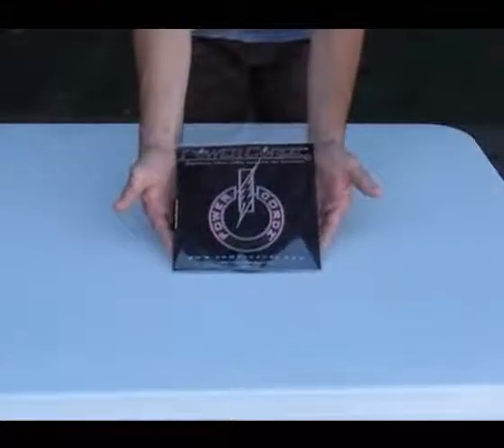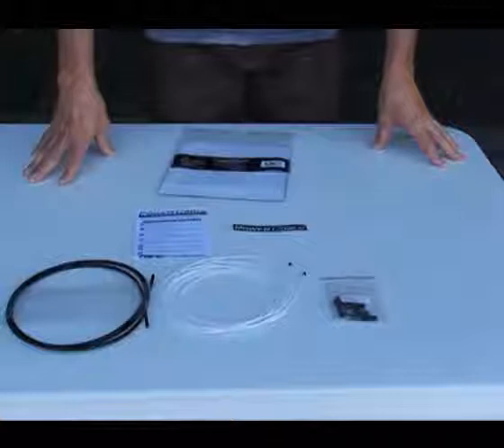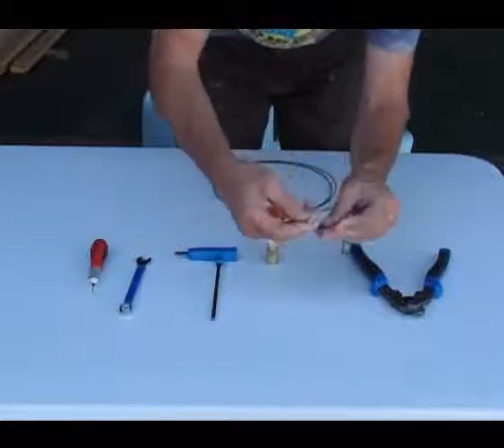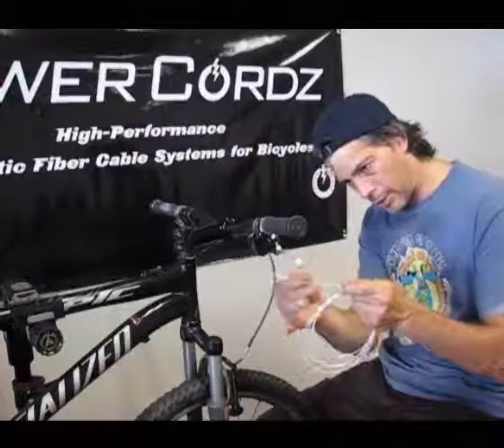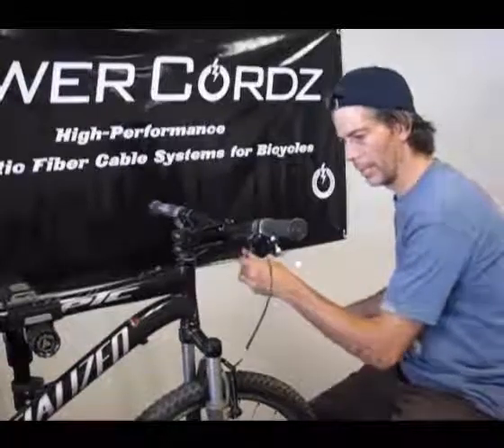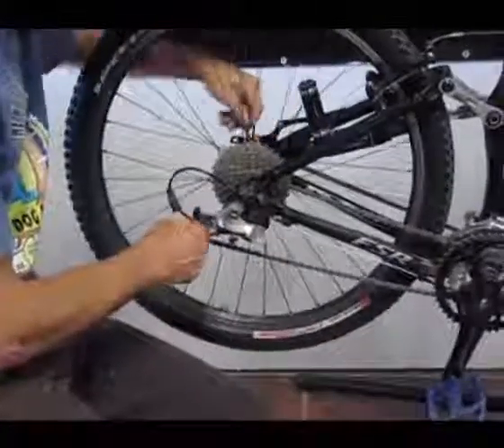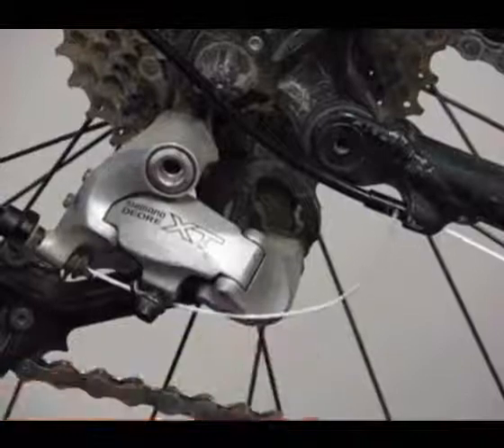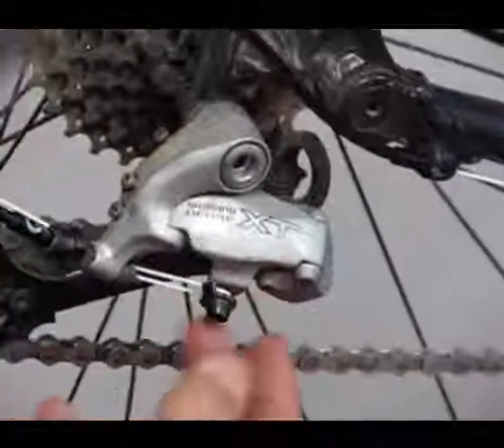Power Cordz™ Derailleur System Installation: Part 1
Power Cordz™ are for any bike meant to go fast and break records. Our synthetic fiber control cordz are designed to outperform steel cables in weight, accuracy and durability. In racing, efficiency is essential, each extra gram weighs against you. Power Cordz reduce cable weight by over 75% cutting approx 45-60g from your machine. Not bad considering theyre bicycle cables! Once set up Power Cordz do not stretch or require re-adjustment. Your bike will perform as expected time and again. Our synthetic fiber nylon coated cord material is not steel therefore will not rust or corrode. Go out and get dirty, they can handle it!

Power Cordz™ utilize a synthetic fiber called Zylon HM or PBO. Its stronger than steel and twice as strong as Kevlar. PBO is a rigid-rod isotropic crystal polymer that has superior tensile strength and modulus of elasticity. Simply stated - Zylon is very stiff and strong, its superior cable material. A slick nylon protective coating encases around 10,000 PBO fibers. The cord is then bonded (using a top-secret patented process) to a high quality anodized anchor. The bond has a breaking strength of over 600lbs which is the same as steel at 25% the weight of steel.